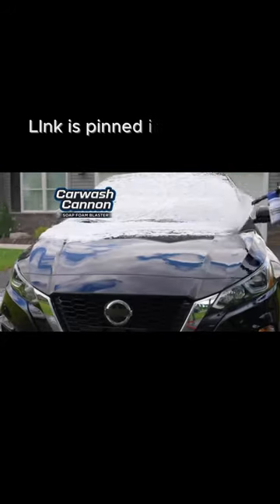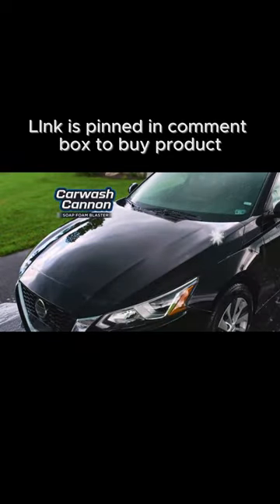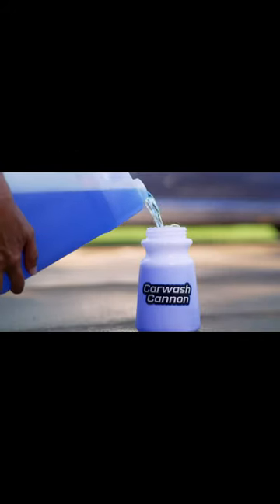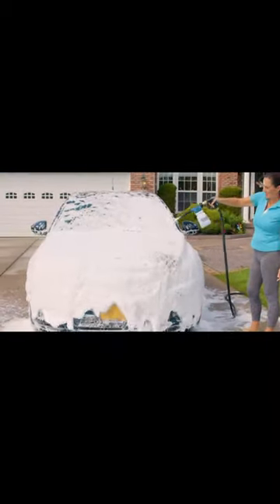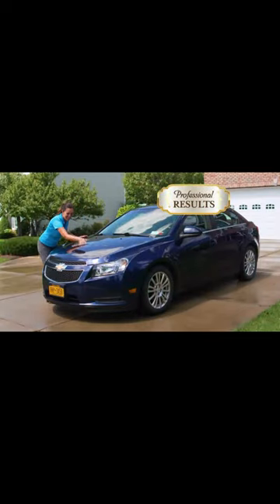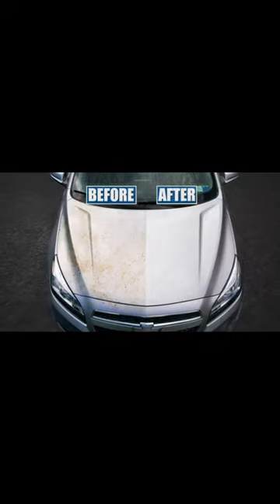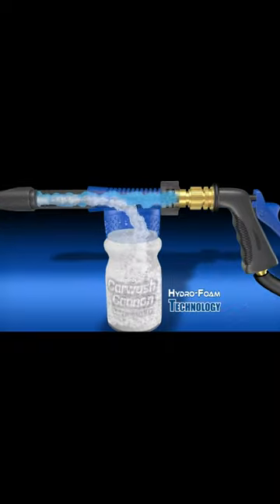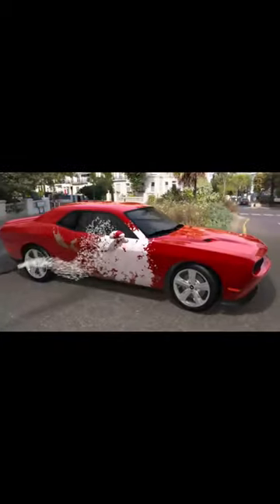Ontel Carwash Cannon Foam Blaster Nozzle Gun for Car, Truck, Boat ll viral short.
Ontel Carwash Cannon Foam Blaster Nozzle Gun for Car, Truck, Boat & More - 5 Spray Settings, Just Spray & Rinse, No Residue or Film (Packaging May Vary)

To buy product link is given as.
To Try Amazon Fresh link is given.
To create Amazon Mobile Account link is given as.
to create AMazon prime video account for free trail link is given as.
For prime video channel free trail link is given as.
For AMazon prime free trail .
For Amazon prime student 6 month free trail.
For Amazon subscription boxes link is given as.
To Try Audible PLus on Amazon link is given as.
To Create Amazon Bussiness Account.
To Create Amazon Wedding Registry.
For Audible Gift Membership .
Prime Student 6-month Trial